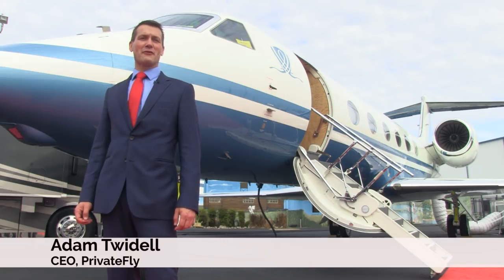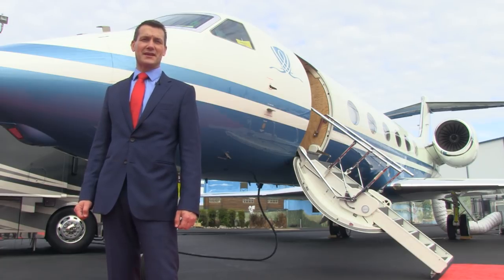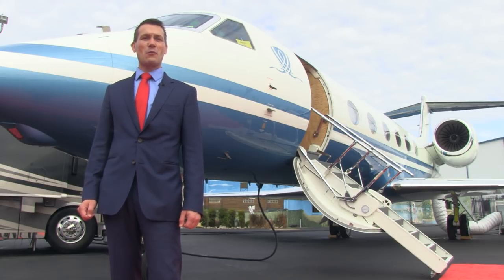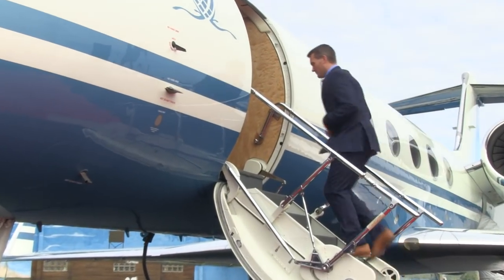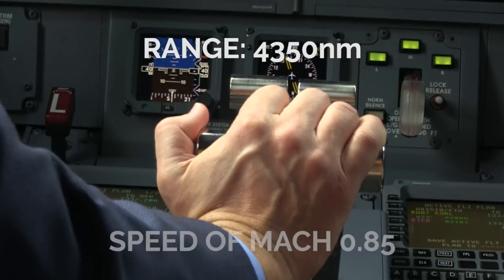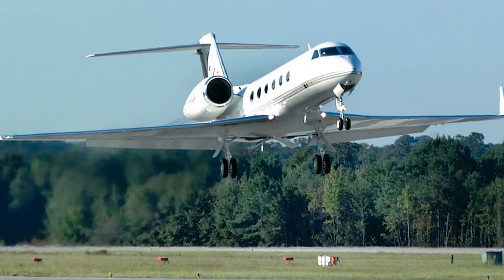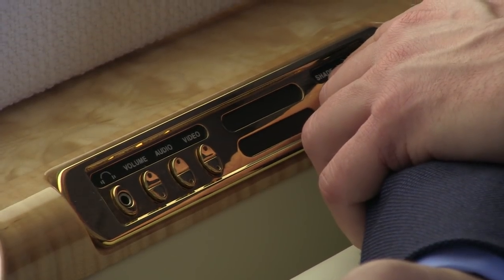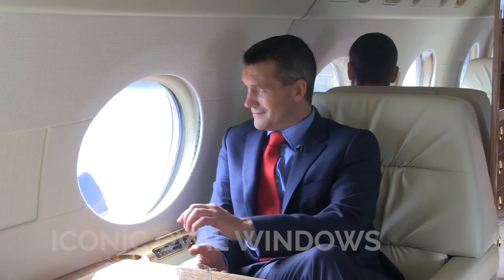Introducing the Gulfstream G450 | PrivateFly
The Gulfstream G400/G450 is one of the flagships of Gulfstream, with a cabin renowned for sophistication, comfort and productivity.